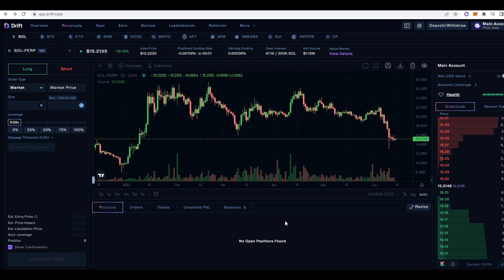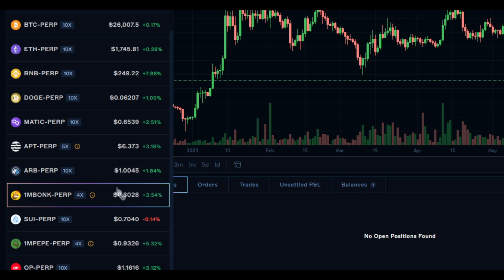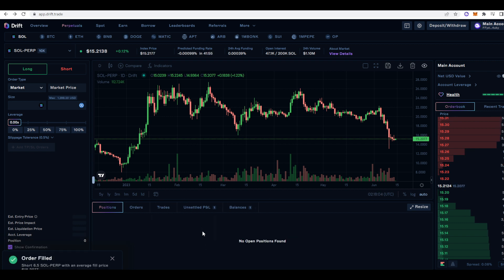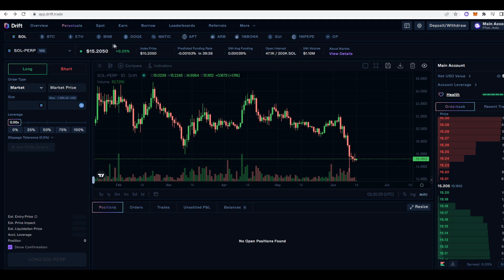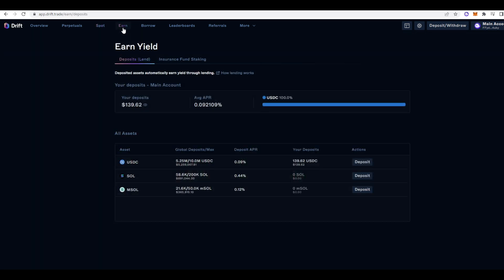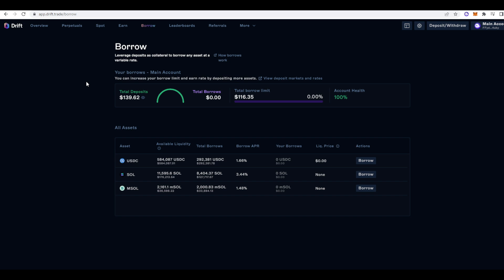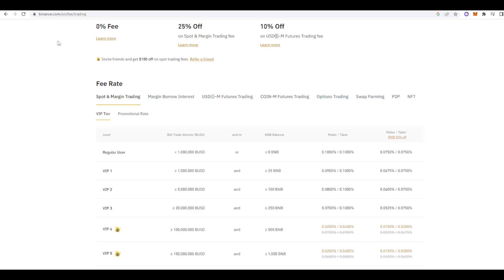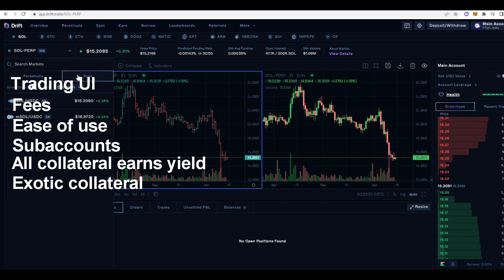Drift Review | The New Best Perpetual Futures Dex?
Drift is a spot and perpetual futures dex live on Solana. In todays video, I will be reviewing the pros and cons of using Drift.

Timestamps:
0:00 Intro
1:10 Trading Interface
3:26 Fees
4:40 Drift Earn
6:55 Drift Borrow
7:21 Pros of Drift
9:45 Cons of Drift
11:05 Check out Drift